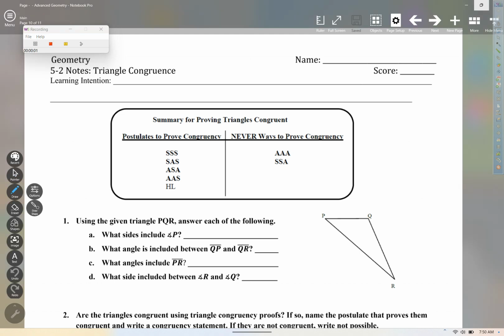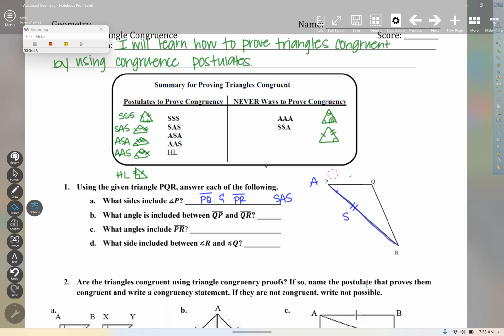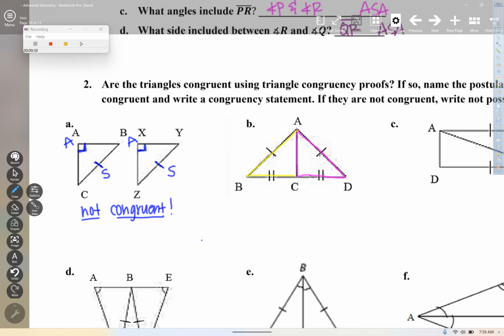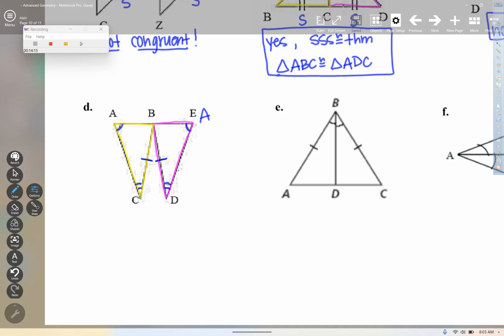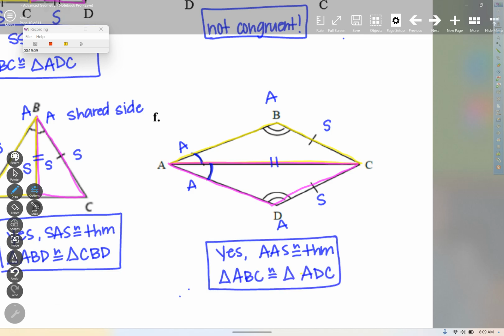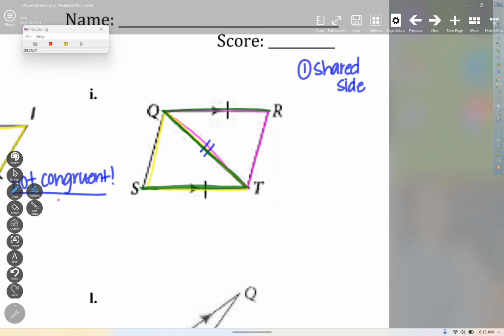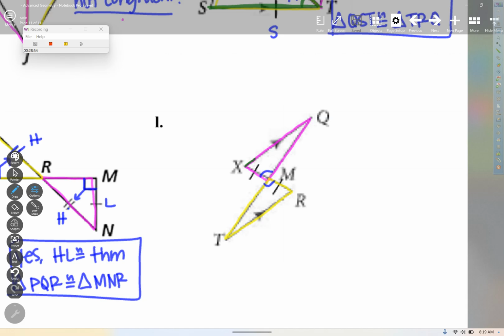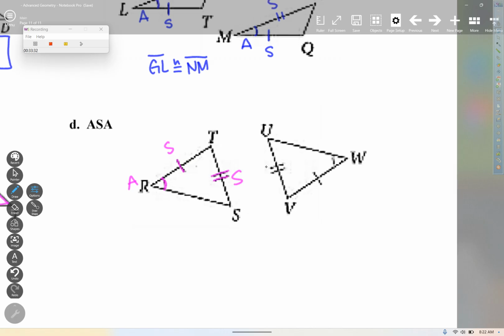5 2 Video Geometry